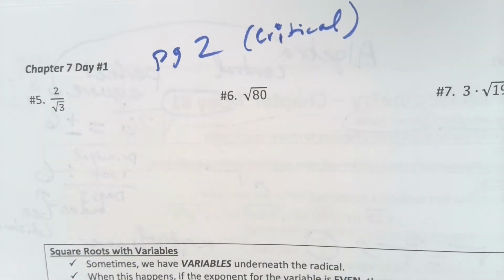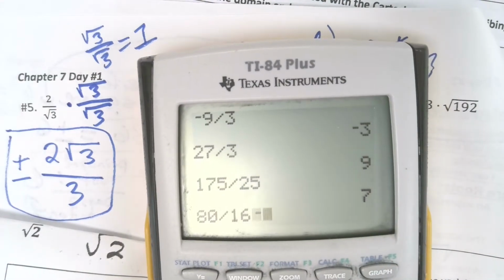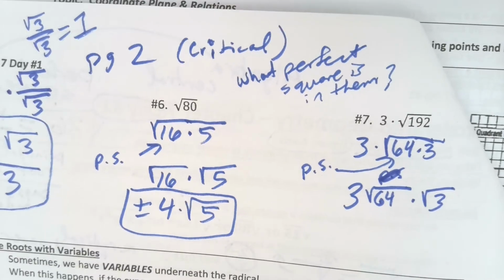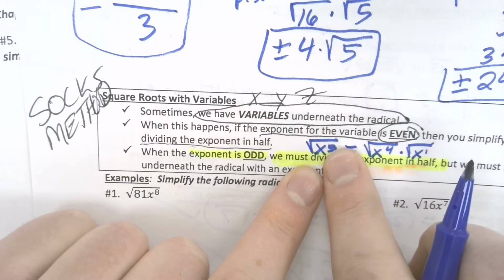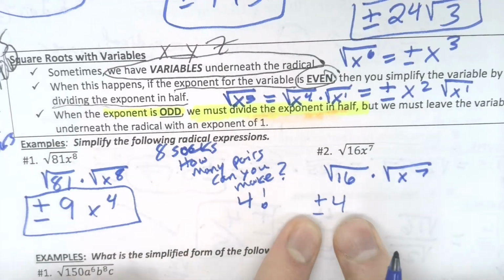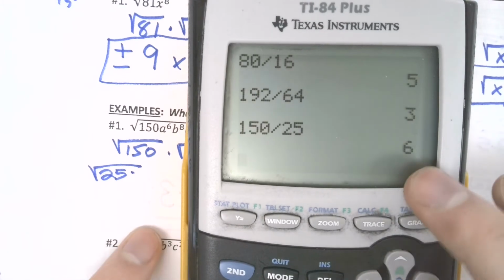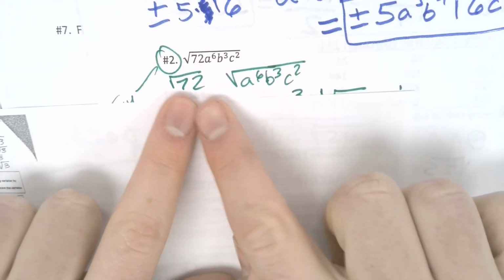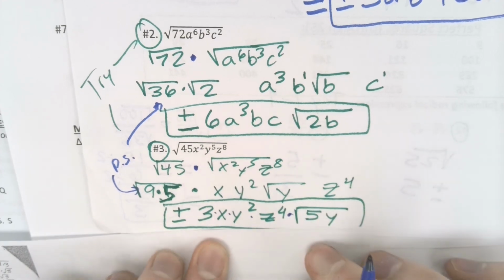Acc. Geo. Ch. 7 Day 1 Pt. 2